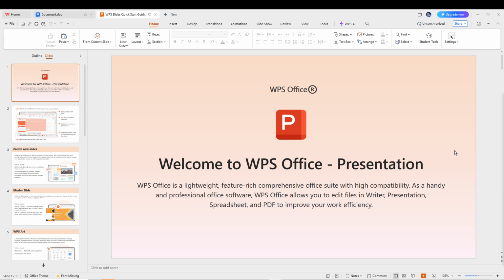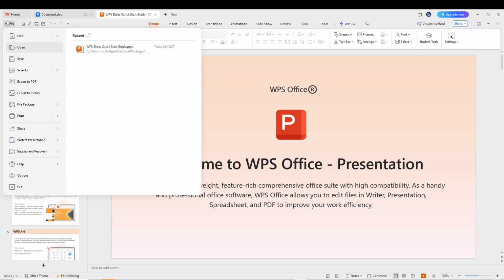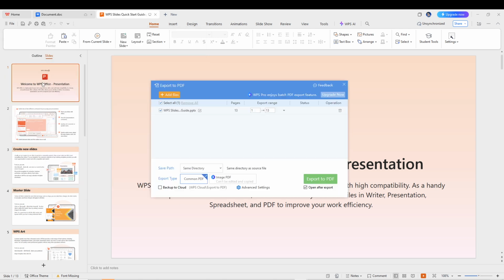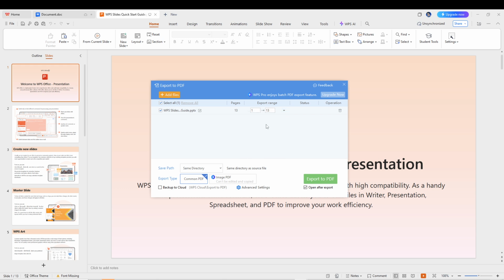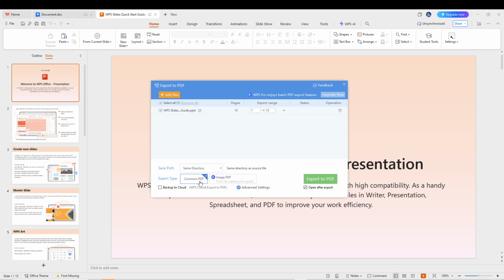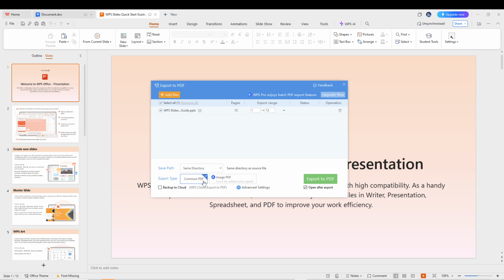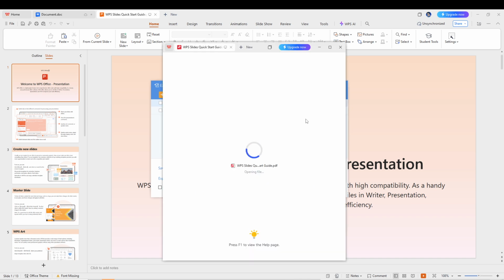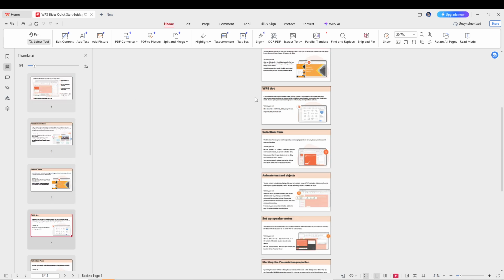How To Export PPT To PDF In WPS Office [2026 Guide]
Struggling to convert your presentations into PDF format using WPS Office? You’re in the right place! In this comprehensive guide, we’ll walk you through the simple steps to export your PPT files into high-quality PDFs effortlessly. Whether you’re preparing a report, sharing with colleagues, or preserving your work, we have you covered.

By the end of this video, you'll master the export process in WPS Office and ensure your presentations look great in PDF form.